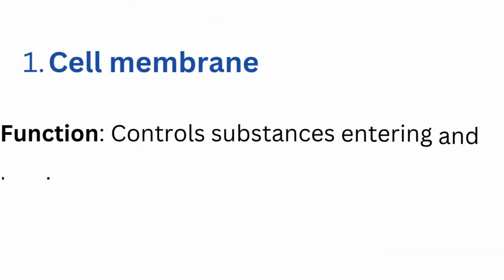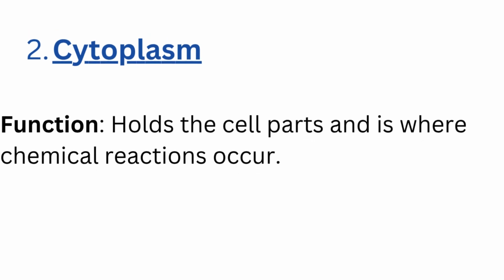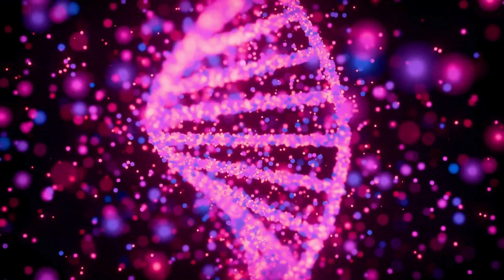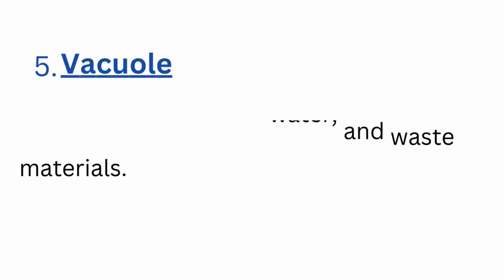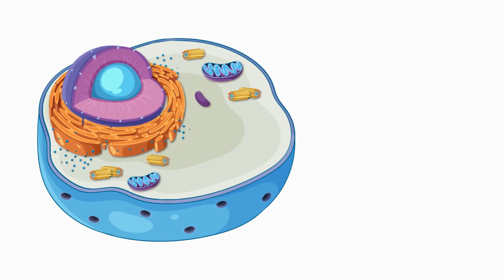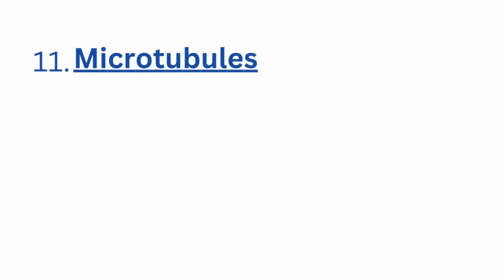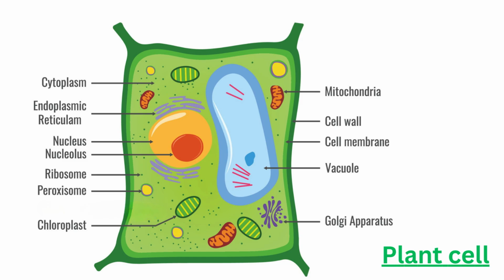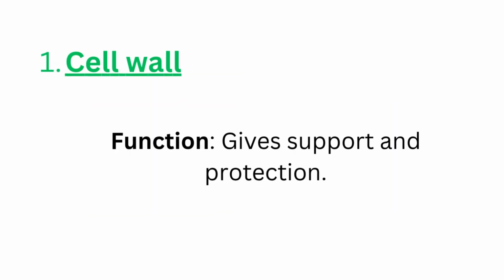15 June 2026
Plant and Animal Cells made simple 🌱🔬 Learn the parts and functions easily!